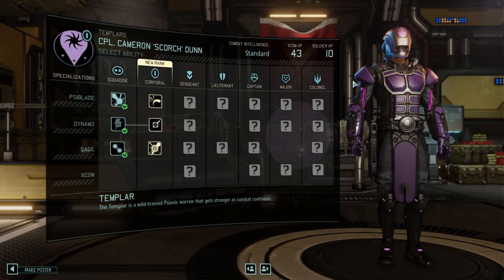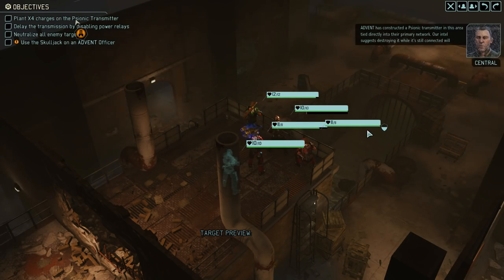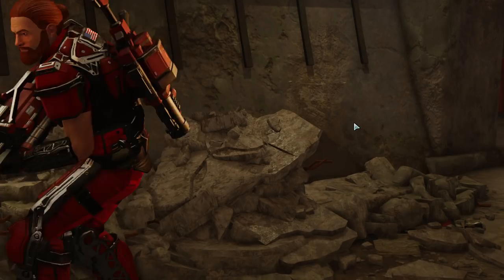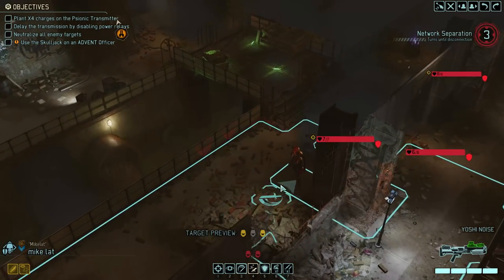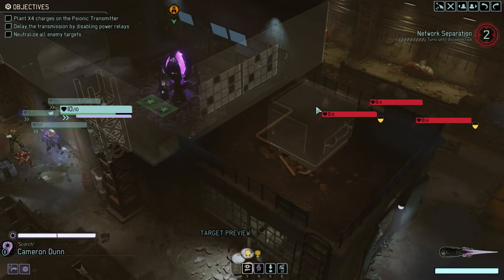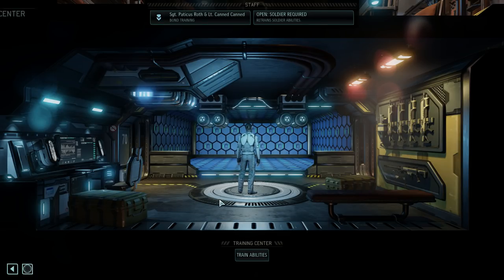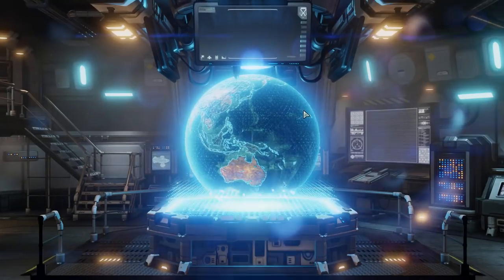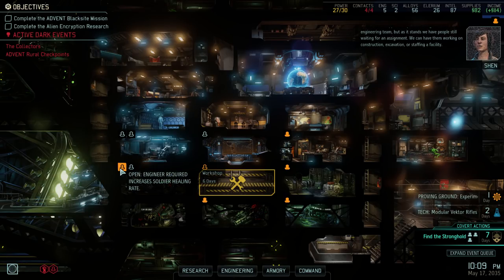Let's Play XCOM 2: War of the Chosen - Part 10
Fuck yeah templars